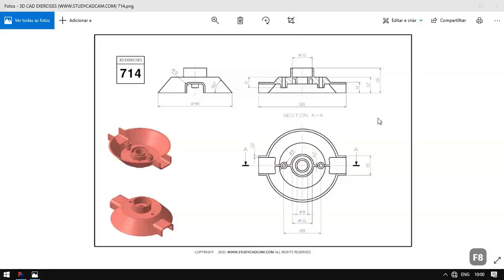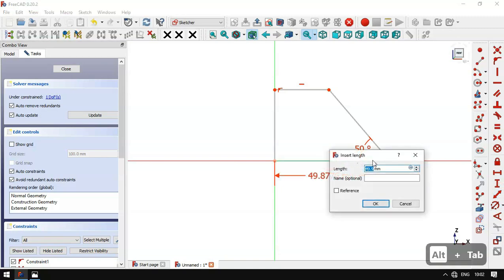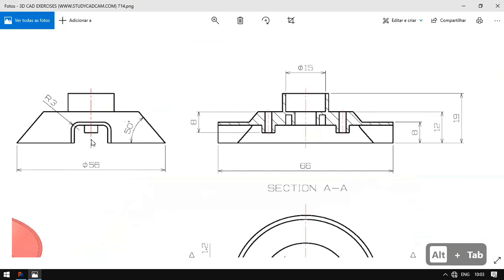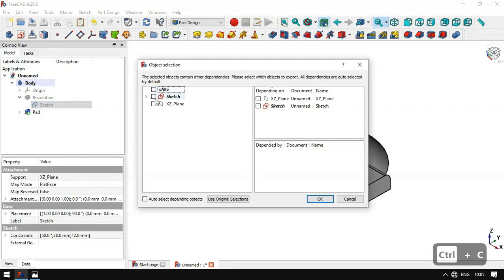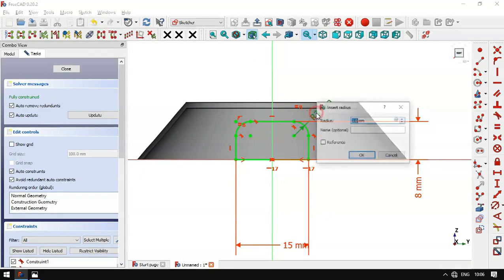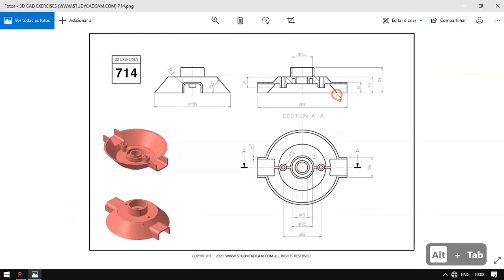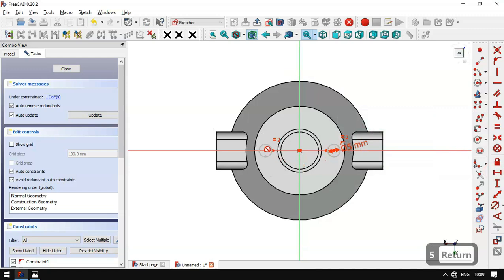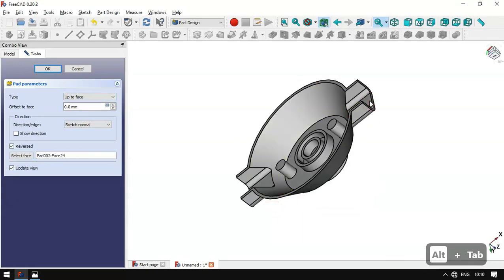FreeCAD Beginners tutorial: practical exercise 71 - studycadcam model